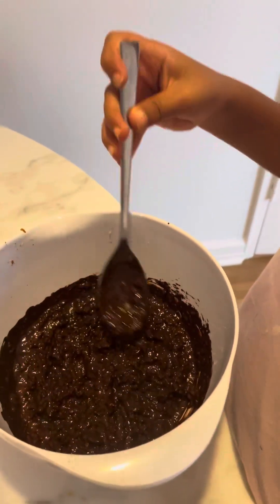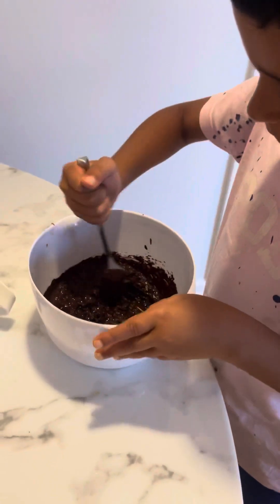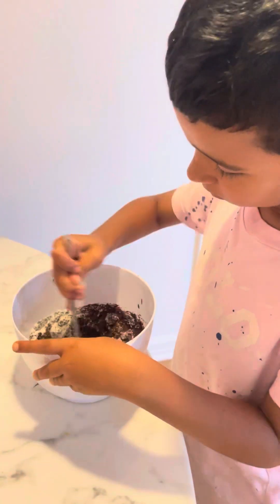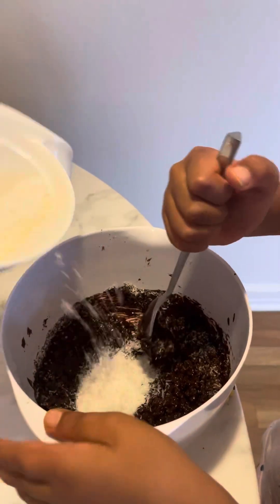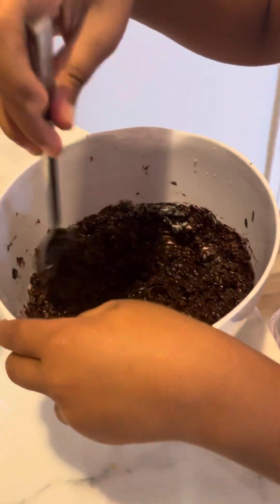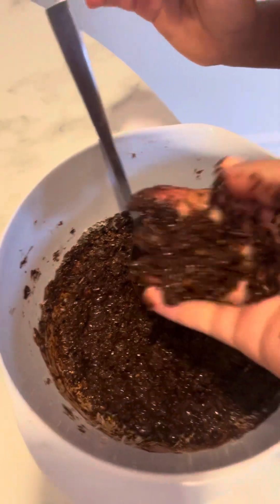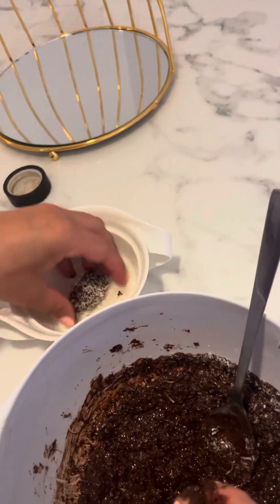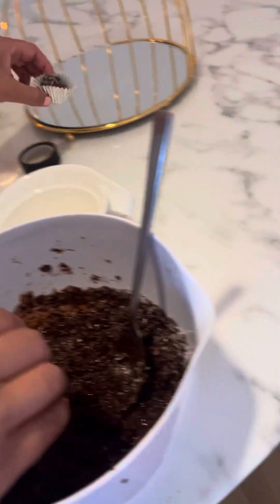Healthy cookies by chef 👨‍🍳 Rayanusa